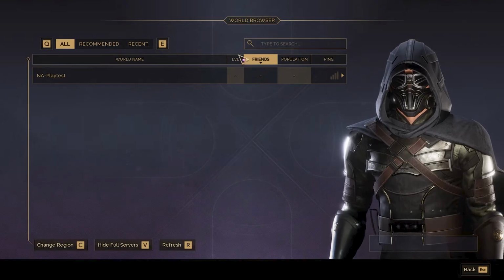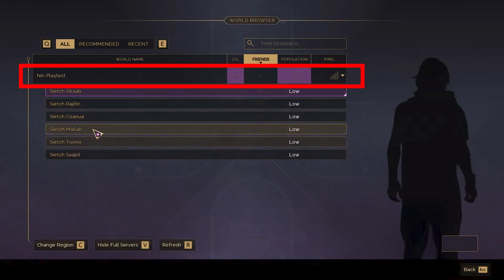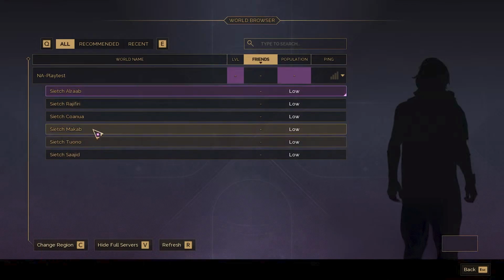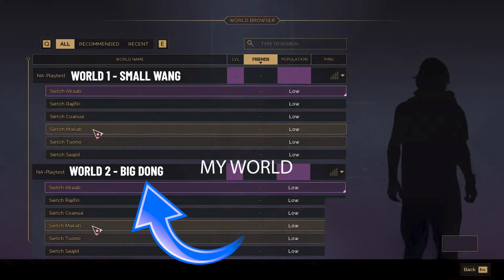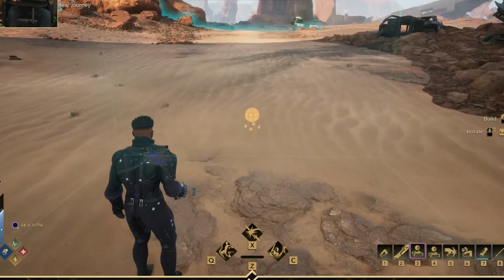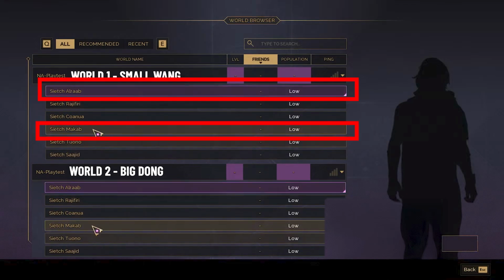Dune: Awakening Beta - Server Mistakes to Avoid! (Don't Get Stuck!)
Get ready for the Dune: Awakening Open Beta Weekend from May 9-12, 2025! In this video, we break down everything you need to know about joining servers in Dune: Awakening, including how to team up with friends, server structures, and key gameplay mechanics. Plus, I’m giving away TONS of beta keys thanks to Funcom!

Timestamps:
00:00 - Introduction
01:00 - Visiting Servers
02:18 - Golden Server Rules
03:25 - Most Critical
04:23 - Don't Get Stuck Doing This
05:35 - Other Important Features

What are you most excited to try in the beta?